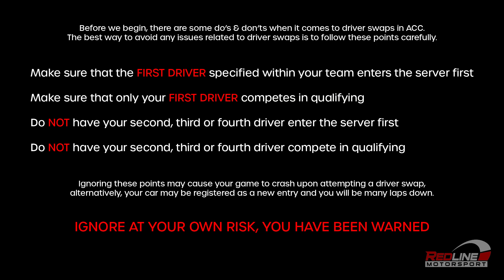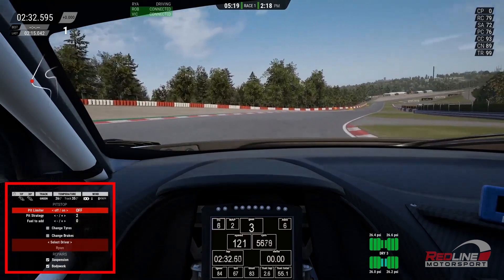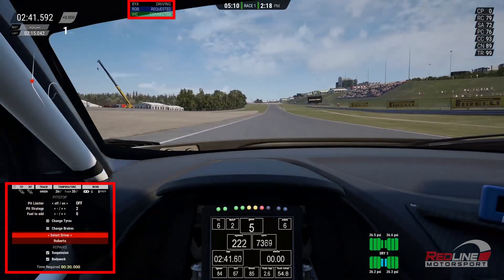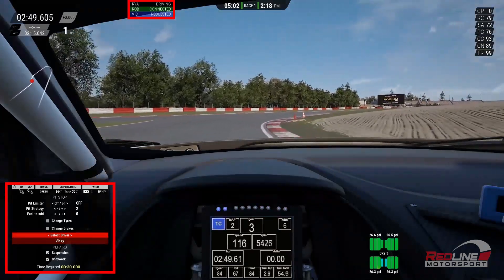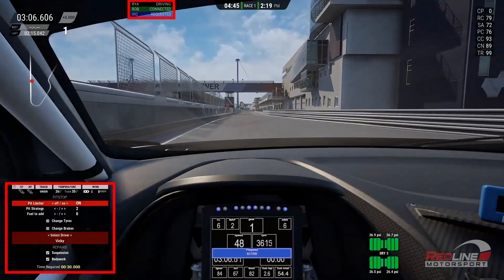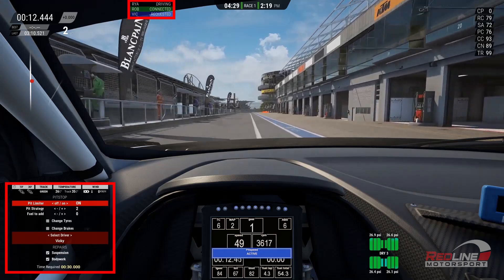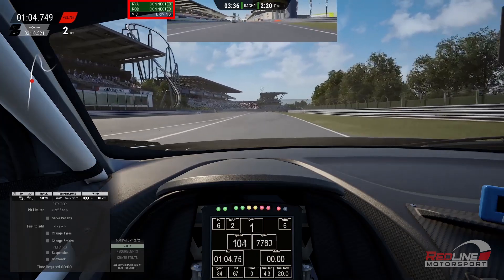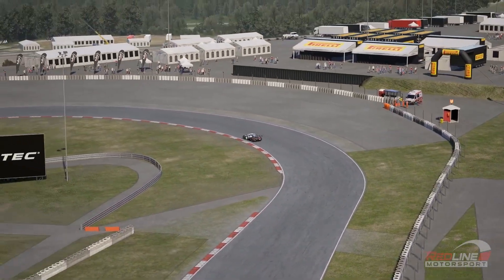RLM ACC v1.2.3 Driver Swap Guide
A guide on how to do driver swaps in ACC v1.2.3